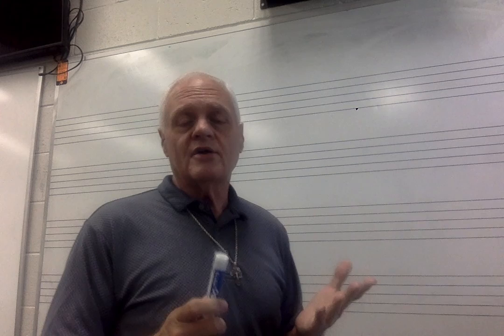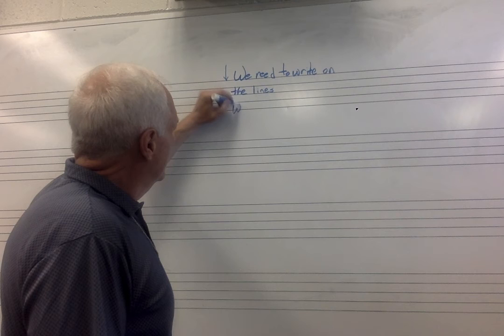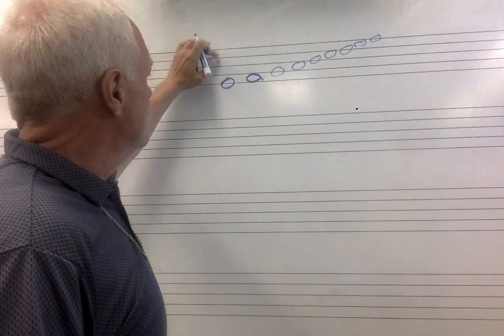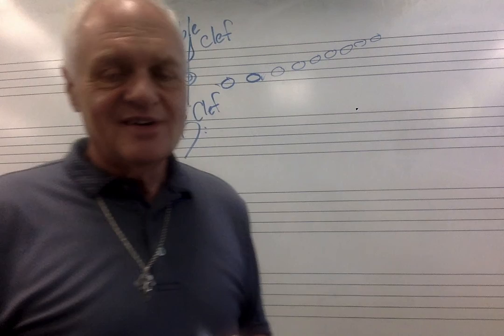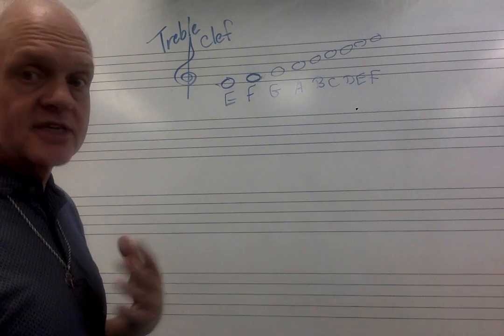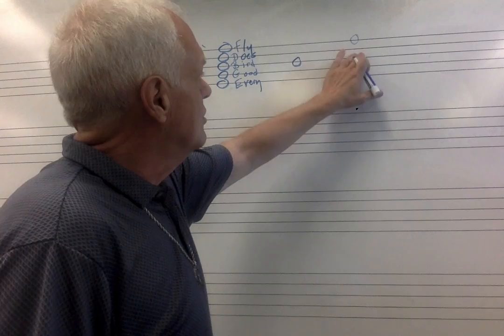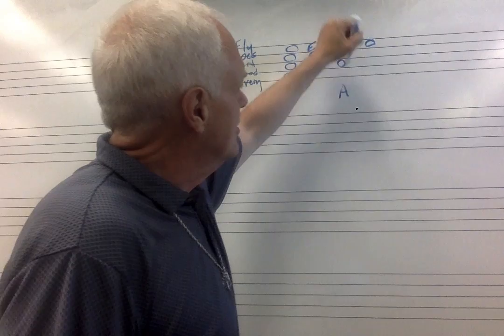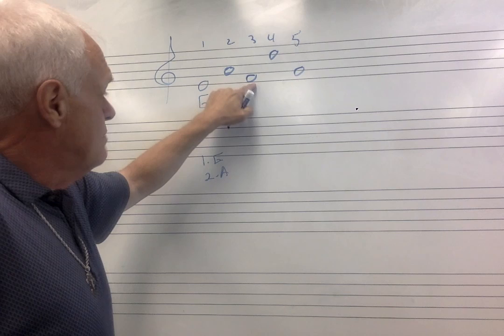Lesson 1 The Letter Names of the Notes on the Treble Clef